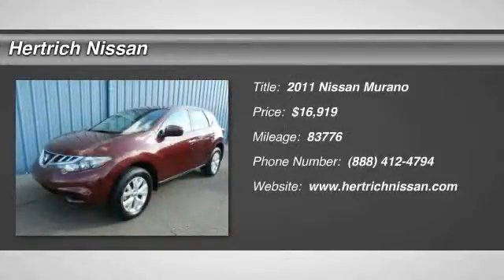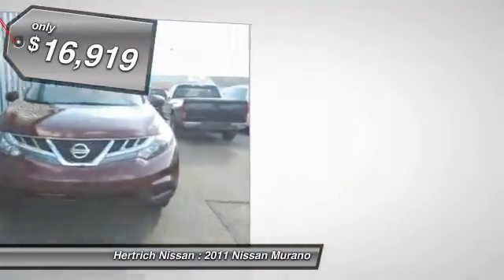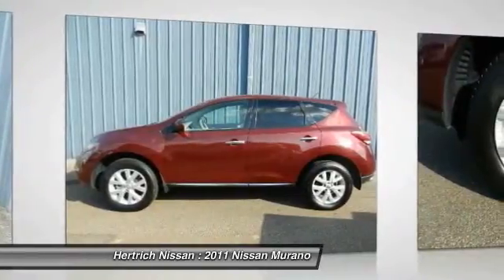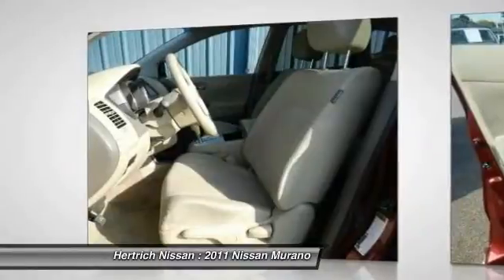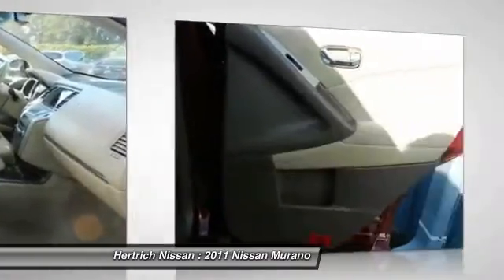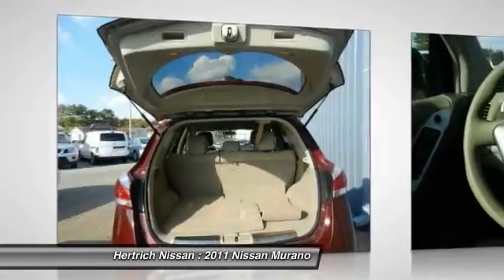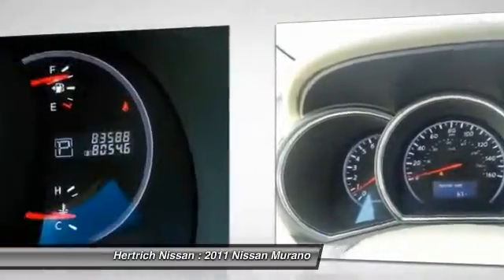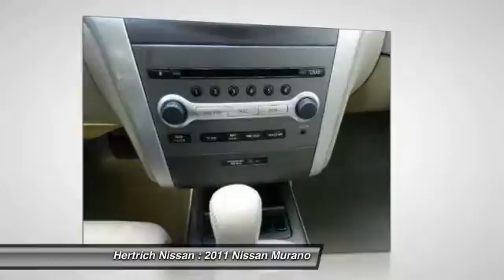2011 Nissan Murano Dover DE R0563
2011 Nissan Murano S - $16919

Hertrich Nissan
1378 South DuPont Highway

Thank you for visiting another one of Hertrich Nissan's online listings! Please continue for more information on this 2011 Nissan Murano S with 83,776 miles. This Nissan Murano S is an incredibly versatile vehicle that is a must have for any family. The look is unmistakably Nissan, the smooth contours and cutting-edge technology of this Murano S will definitely turn heads. Based on the superb condition of this vehicle, along with the options and color, this Murano S is sure to sell fast. More information about the 2011 Nissan Murano: Nissan's Murano stands out as offering one of the most stylish, best-trimmed, and best-appointed interiors from a non-luxury brand, with warm, soft-touch materials and color choices than make some other mainstream-brand crossover models seem drab. The Murano's powertrain, while not overtly sporty, is also one of the smoothest and strongest in the business for typical suburban use--getting ahead at stoplights and making safe, quick passes on the highway, for example. Ride quality is also worth singling out the Murano has a pretty impressive ride, especially with the standard 18-inch wheels, without feeling too floaty for a curvy road. Strengths of this model include one-of-a-kind new CrossCabriolet model, excellent ride quality, stylish exterior,  PROS  (25 words) Strong, torquey engine and smooth CVT, versatile interior layout, and warm, luxuriously trimmed cabin